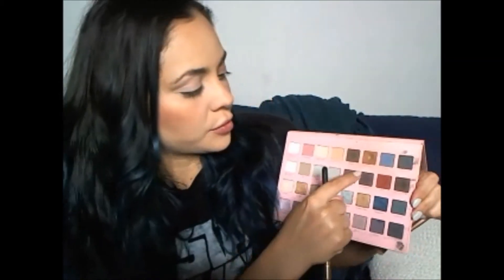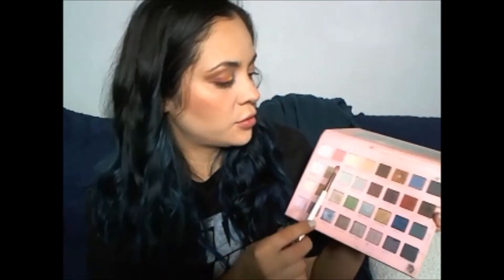Rainbow and holographic butterflies eyes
I know I have an obsession with holographic and glittery looks thanks to euphoria LOL but this look its sweet and colorful and I really think you guys are going to like it and as always thank you for watching and if you do like it give it a share or like or comment :)
Love you!

The lashes that I am currently obsess with (they are so natural and gorgeous)